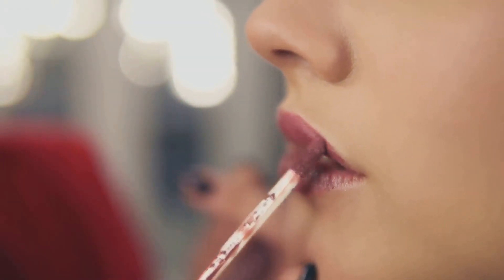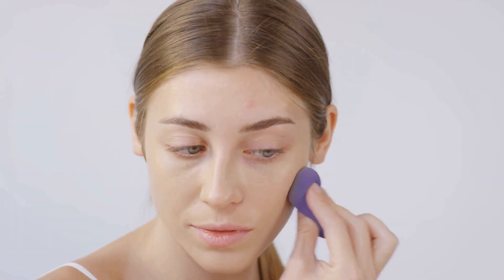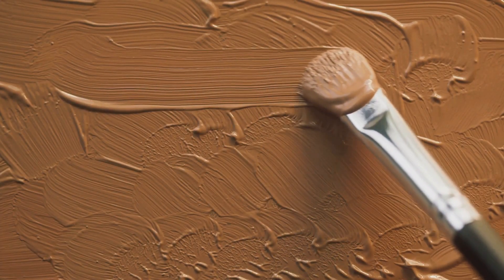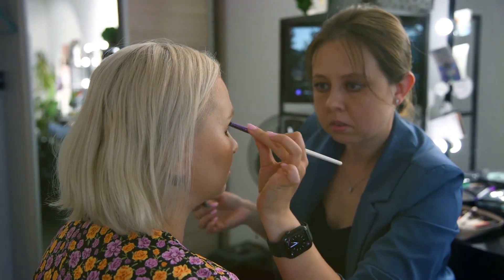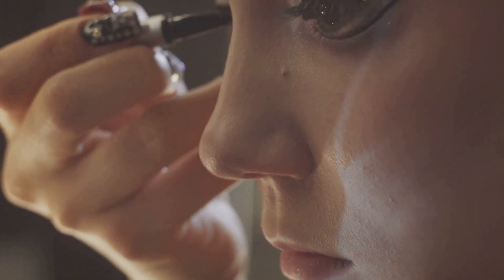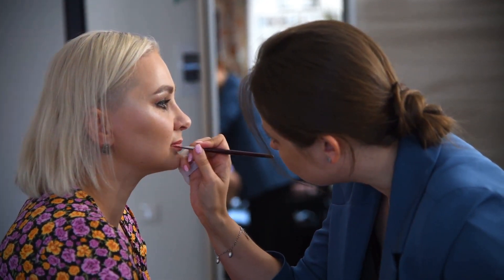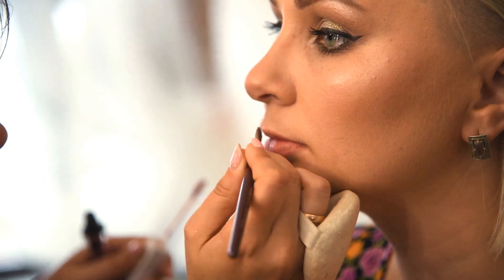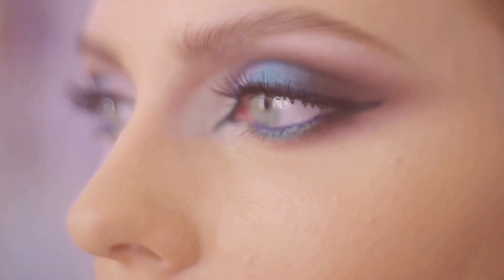Flawless Faces The Art of Makeup Mastery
Master the art of natural beauty and create a flawless look for any occasion.
 Dive into professional makeup techniques that elevate your skills and enhance your features.